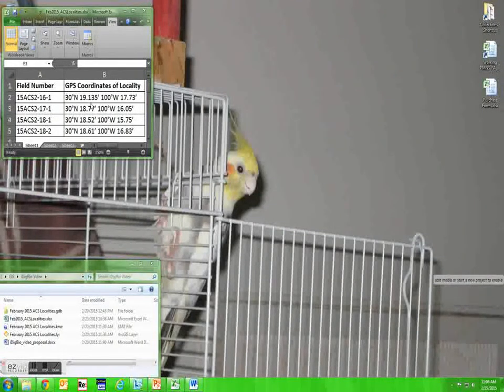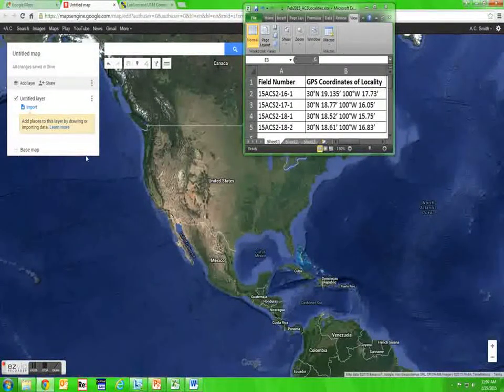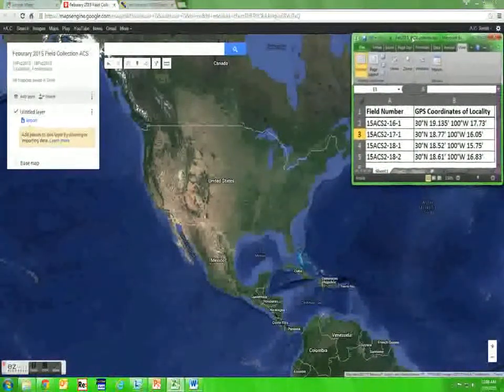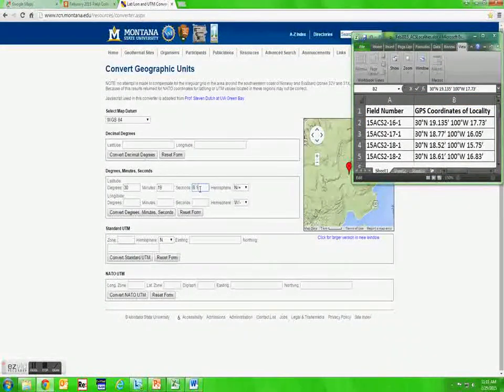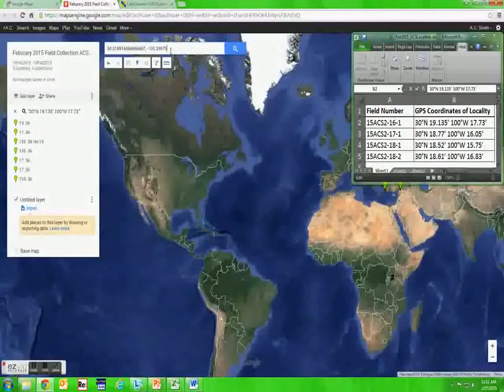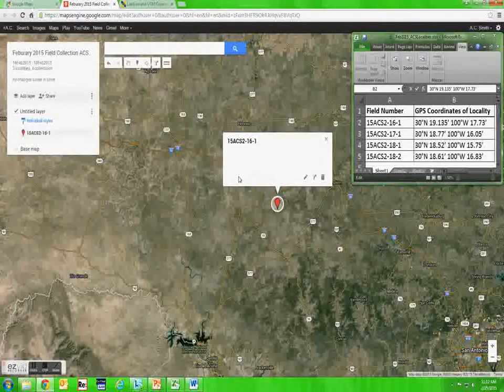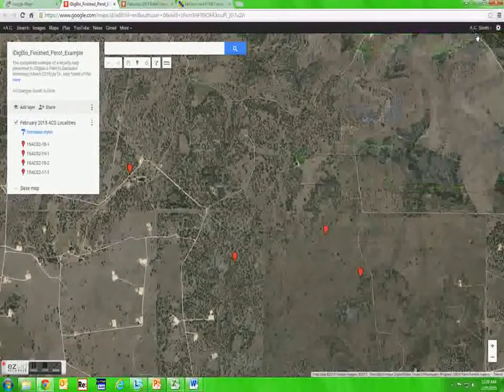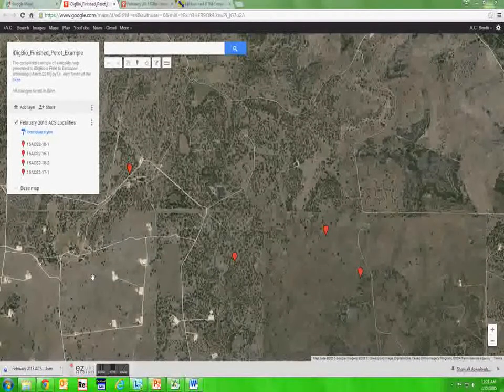Mapping Coordinates of Localities for Archival and Analytical Purposes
Dr. Omega Smith, while working at the Perot Museum, presented a novel way to integrate basic locality data with extant data of geological specimens. Submitted to iDigBio for their "Field to Database" short course.